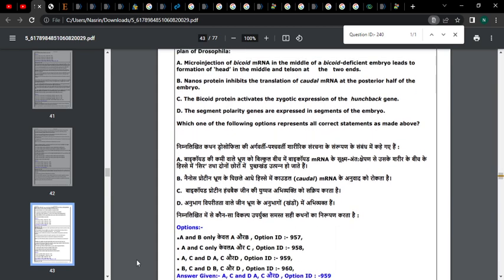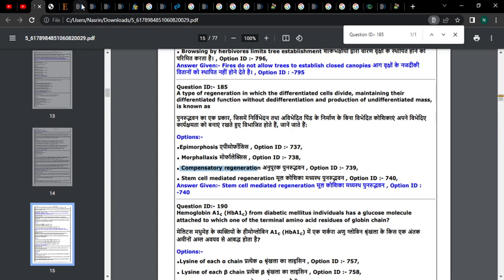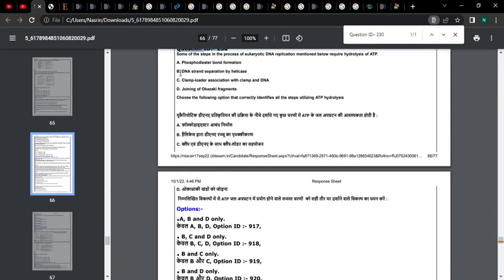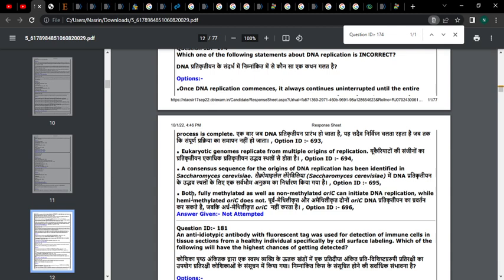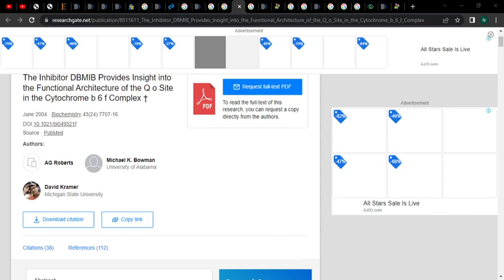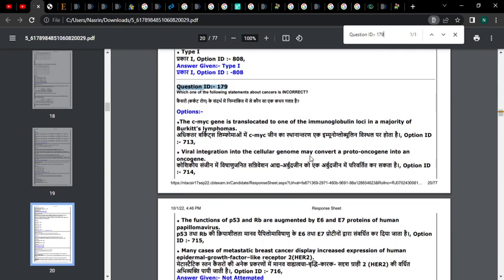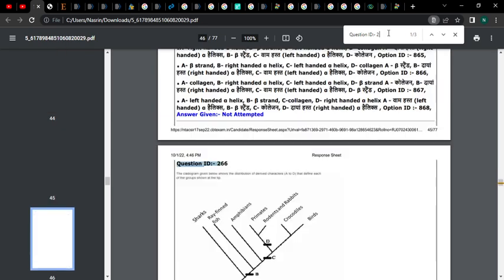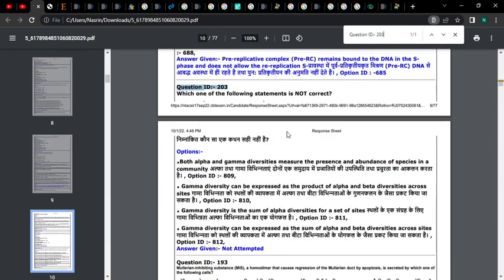Shift 2 Question Paper has many typing errors!!Chances for grace marks high for shift 2 students